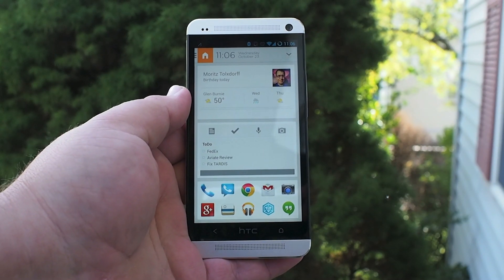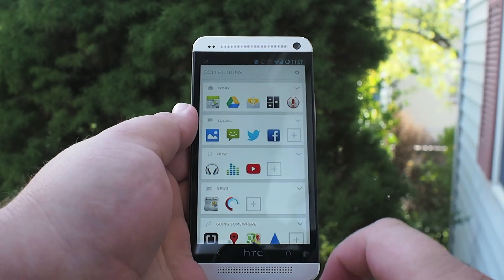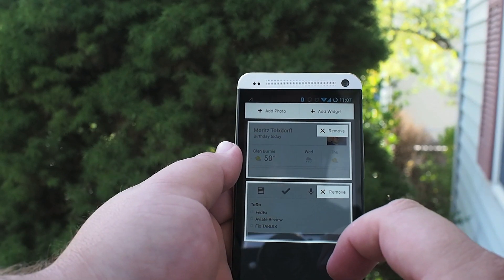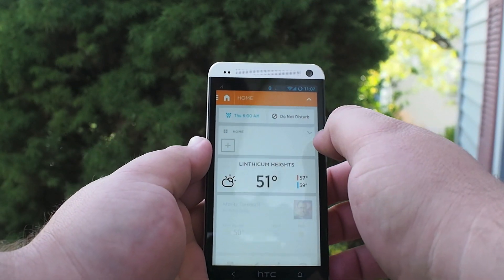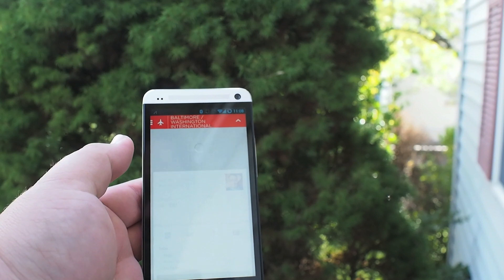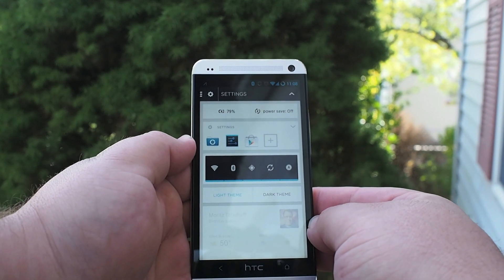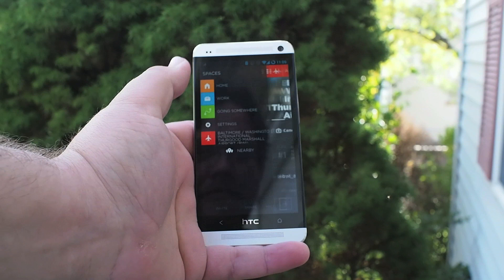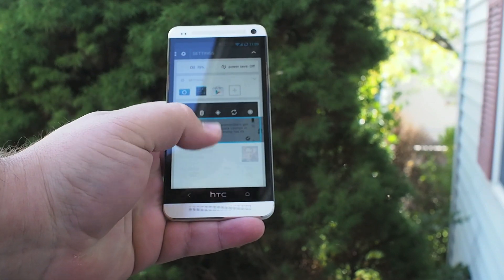Aviate for Android Review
At what point does a launcher replacement for Android become more than just a substitution of features, and instead becomes a wildly different experience? Aviate offers a truly unique alternative to launchers on Android, and in the process streamlines a lot of what many users do every day.